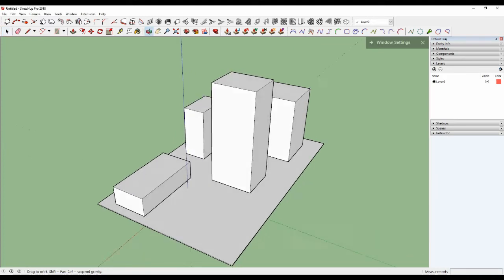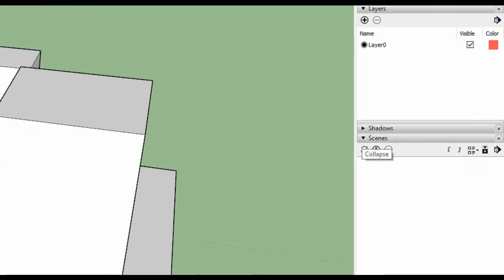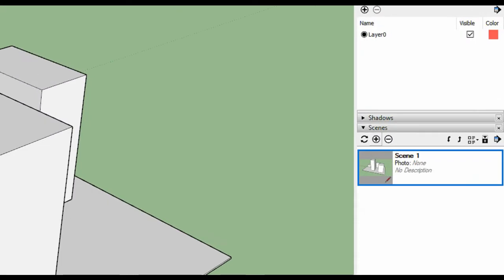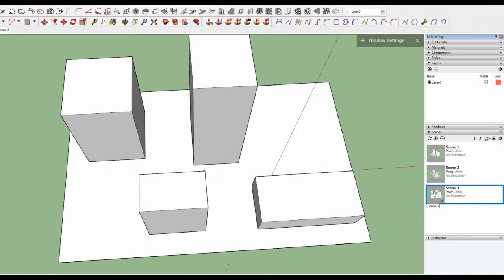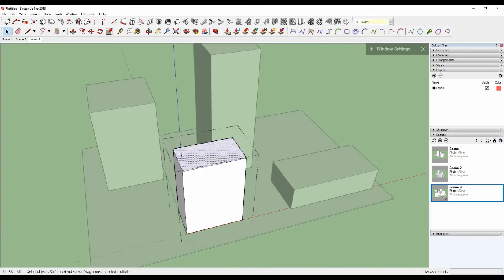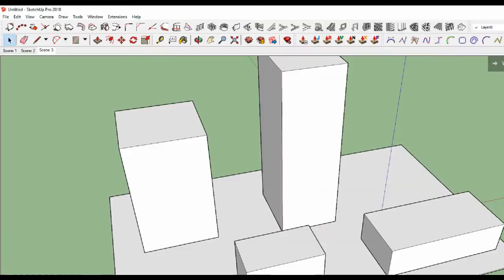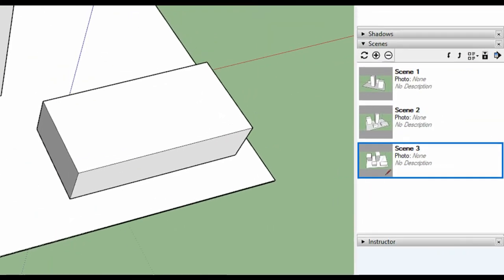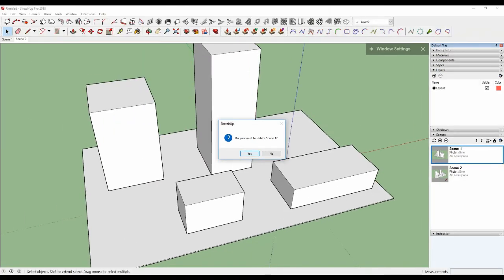SketchUp tutorial | Scenes feature in SketchUp pro 2018 #2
Content of this video guides how to use Scenes feature in SketchUp pro 2018?